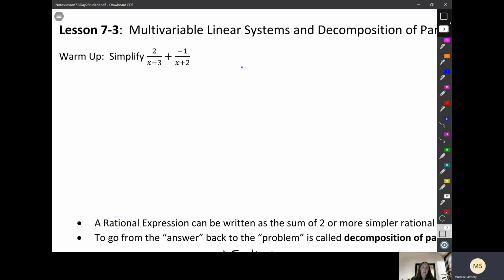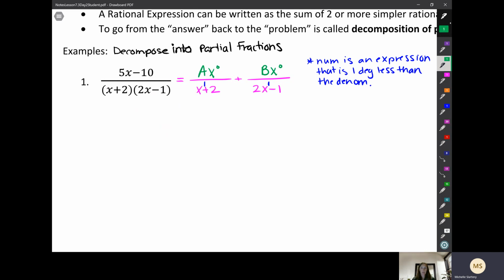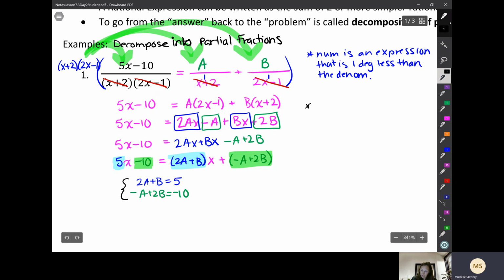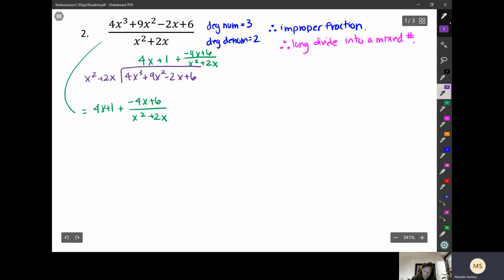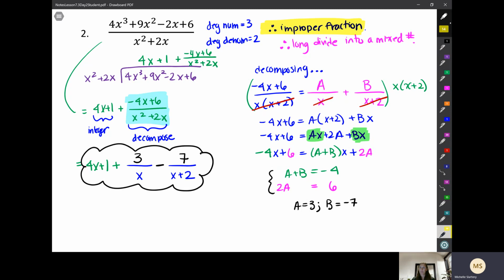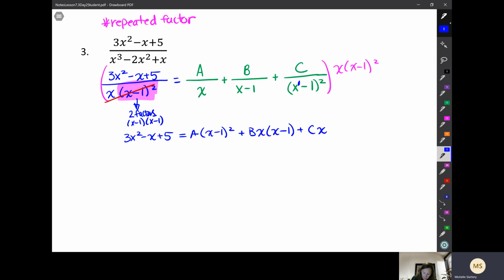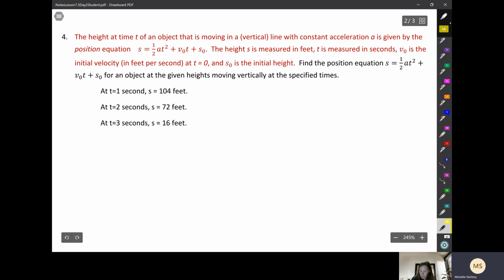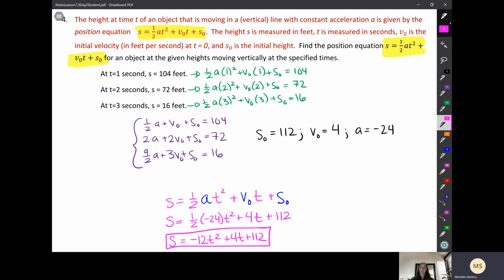PCH: Lesson 7.3 Day 2 Decomposition of Partial Fractions